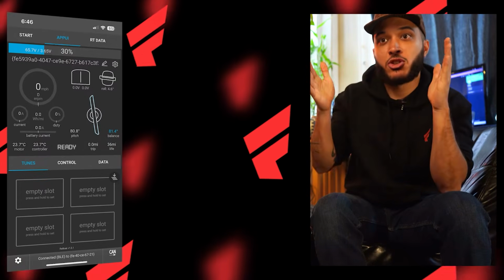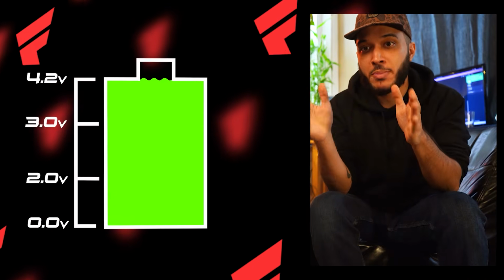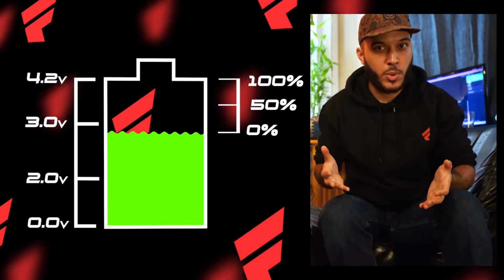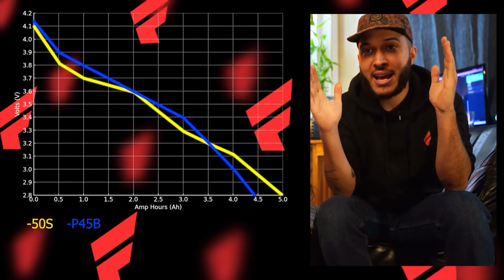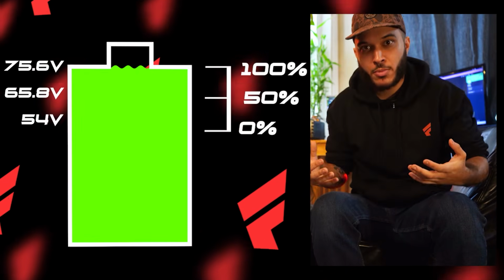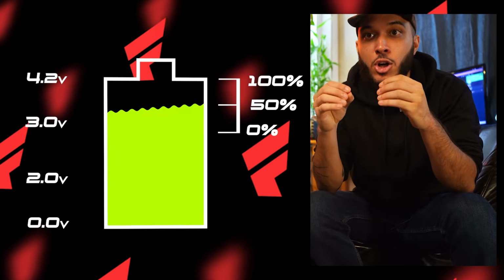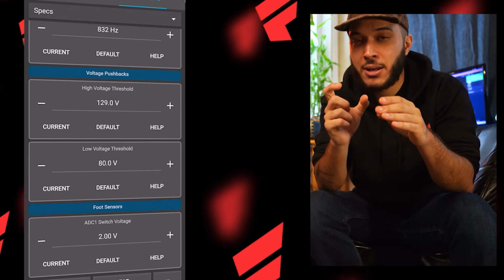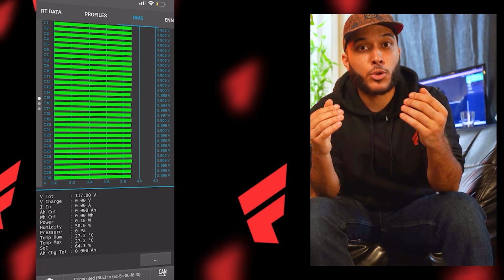Battery Basics - I2V Chapter 4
If you've ever heard of VESC, you already know that it's overwhelmingly complicated. You'll know there's a near infinite amount of settings, configs, and many programming guides with conflicting information. With the amount of DIY kits that are making it easier and easier to get into the scene, many people are left with little to no information about how to actually operate with in it. This video doesn't change that reality at all, but hopefully it'll give you some tools to keep your head above the water.

This vide covers information essential to understanding batteries and how they work in our scene. If you ride a device that only shows a percentage or bars, then you don't have the full picture. This video breaks down a lot of the nuances of battery percentages and how our apps decipher them. This is part 4 in the 7 part series.

This is just my instagram :)

Remember that VESC is not perfection, but a management of imperfections.